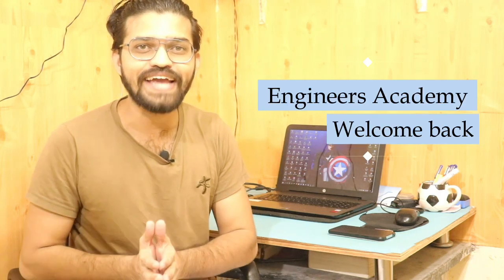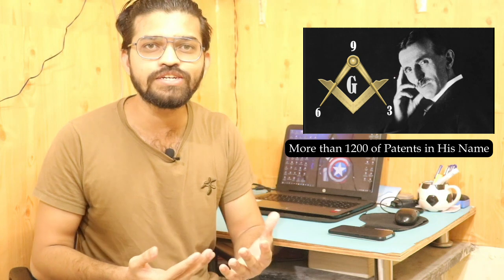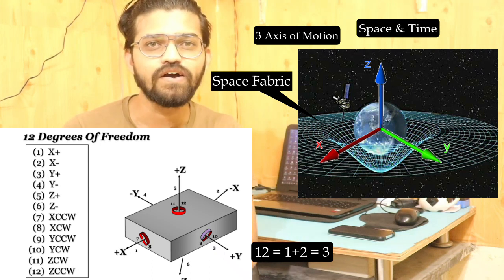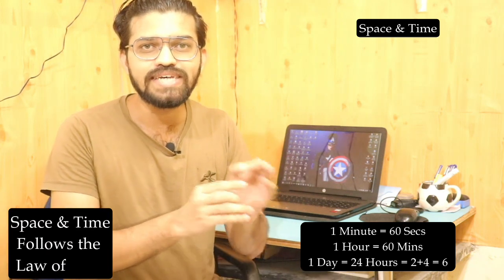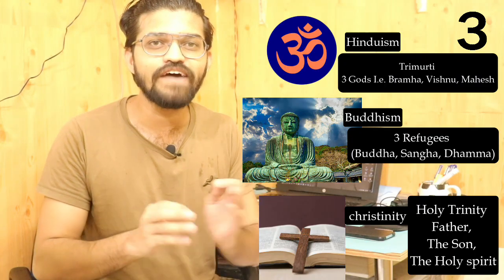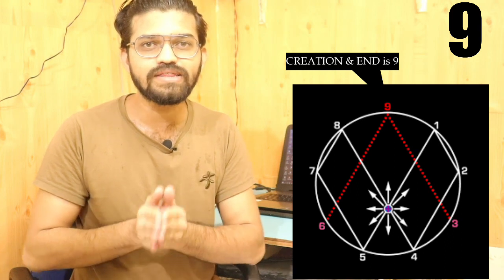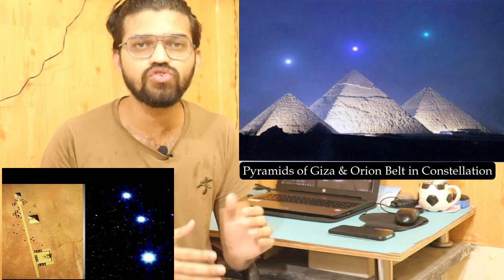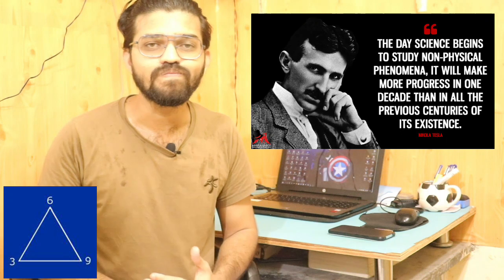Nikola tesla 369 Theory (Part-3)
In this video we will learn the Nikola Tesla Secret of Universe, I.e. 3-6-9- Theory.